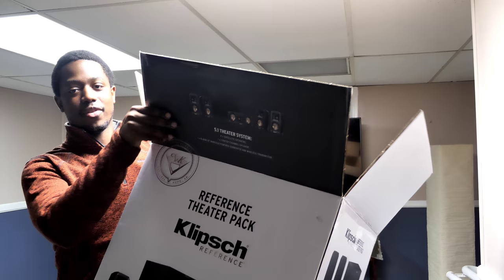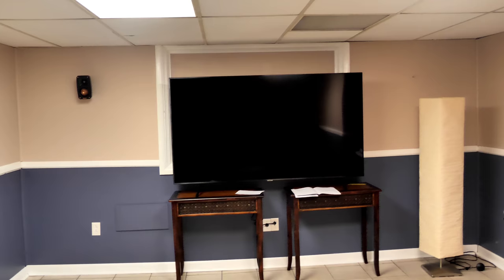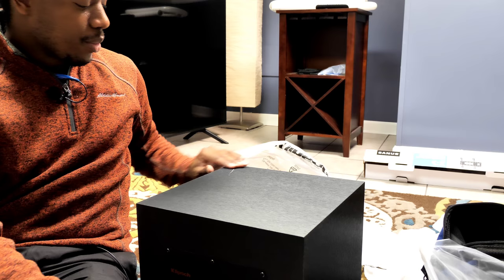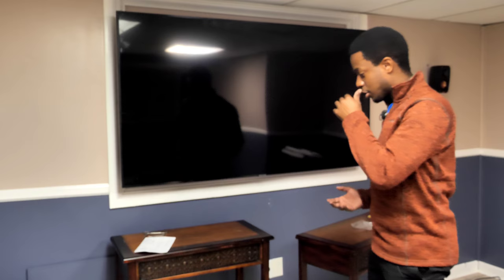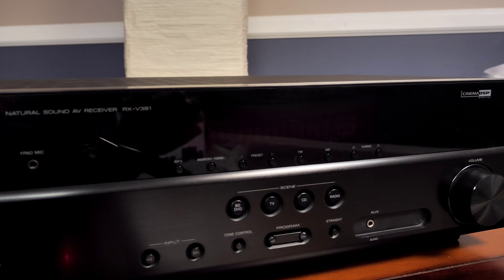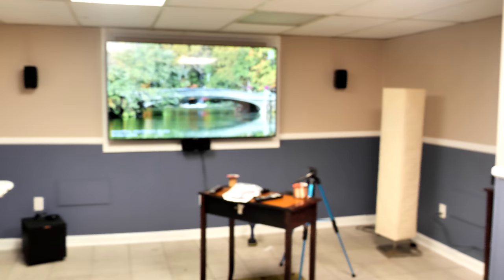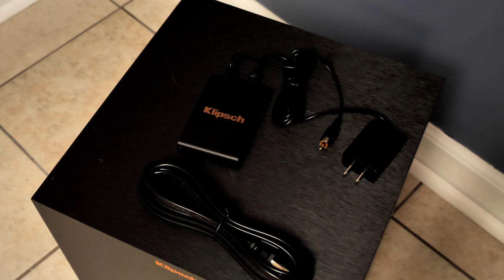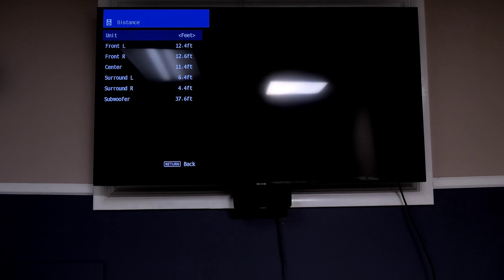New Home Theater Build..At My BOSS'S House?! | Klipsch Reference Theater Pack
Timestamp:
0:00-2:00: Introduction
2:00-3:13: Klipsch Speaker review
3:13-6:00: Speaker mounting
6:00-8:51: Klipsch Subwoofer review
8:51-11:15: Samsung 6 Series Mounting
11:15-15:19: Yamaha RX-381 Unboxing
15:19-20:08: Wiring
20:08-25:10: Speaker Calibration
25:10-26:34 Sound demo
26:35-End: Outtro

Sanus TV Wall mount:

Speaker wire: